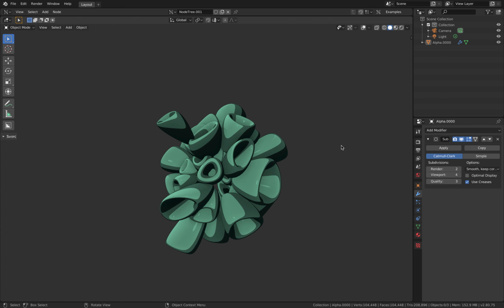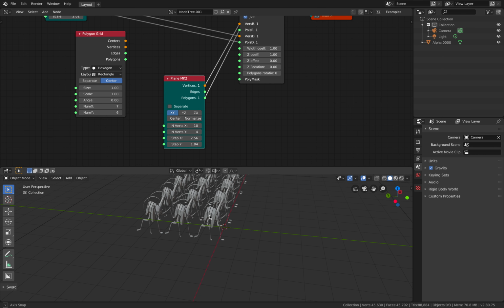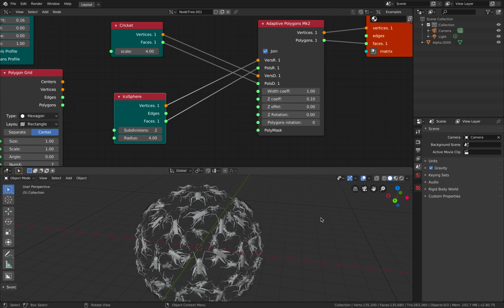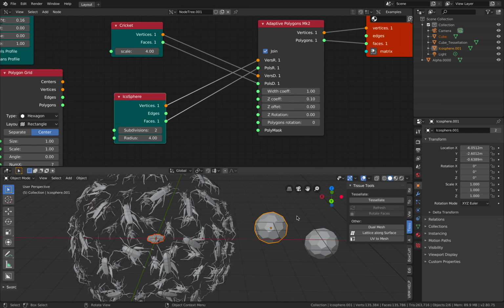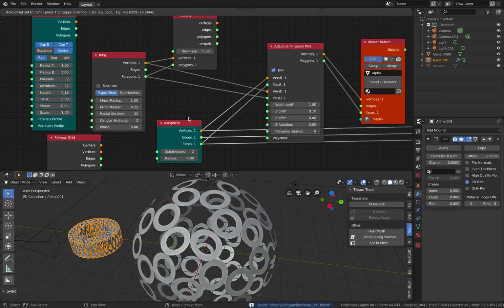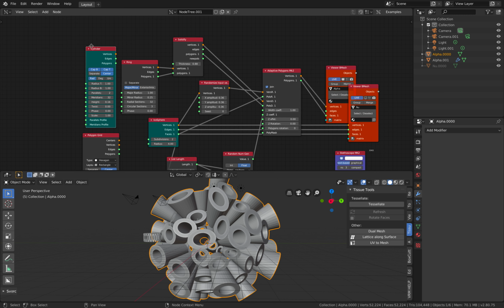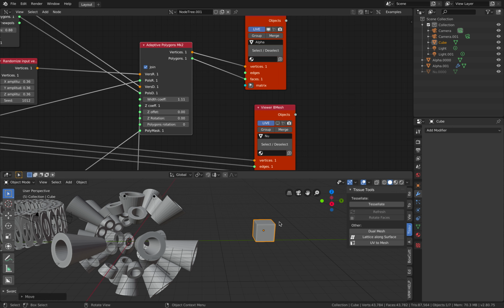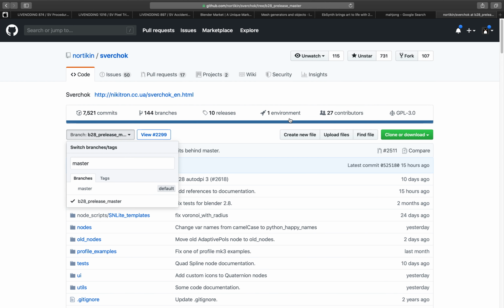LIVENODING 1209 / Another Look at Adaptive Polygon MK2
Here is another long video trying the updated Adaptive Polygon MK2. This node was based on Tissue Add-On by Alessandro Zomparelli. It got updated recently and seems to work faster with better algorithm and better than before. It works great with Triangulated Polygon Face!

TIPS: Try the new Cricket node with this adaptive.

Thanks again to SV developer and also Alessandro for this cool tool!